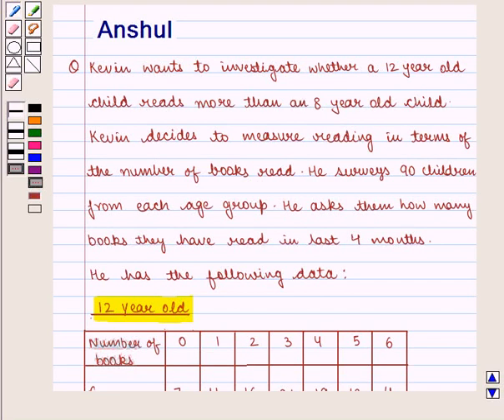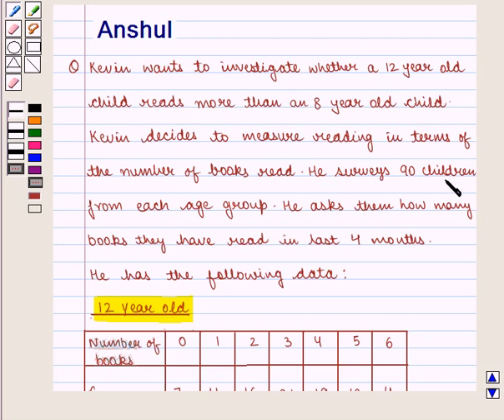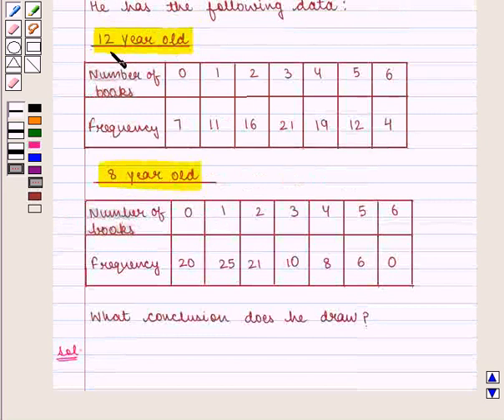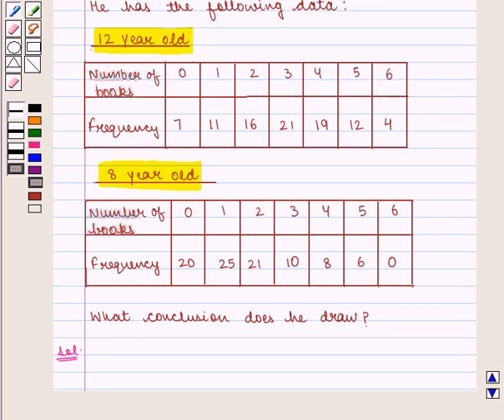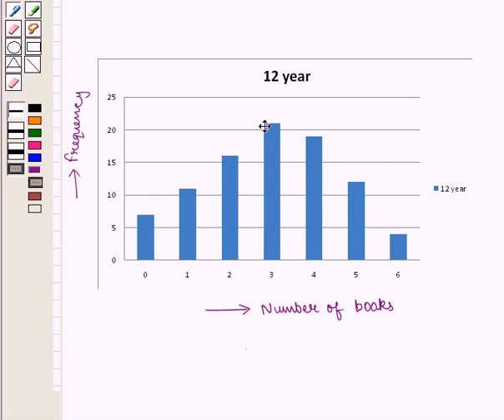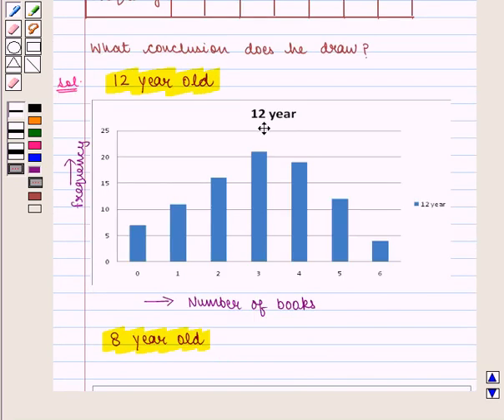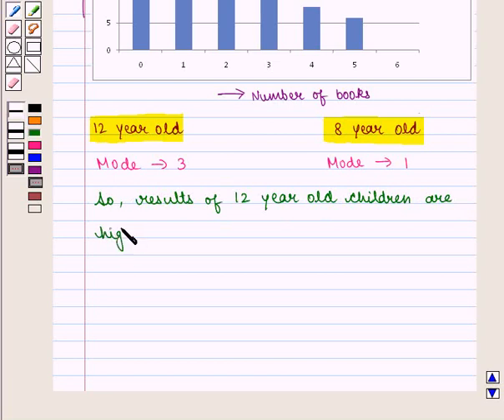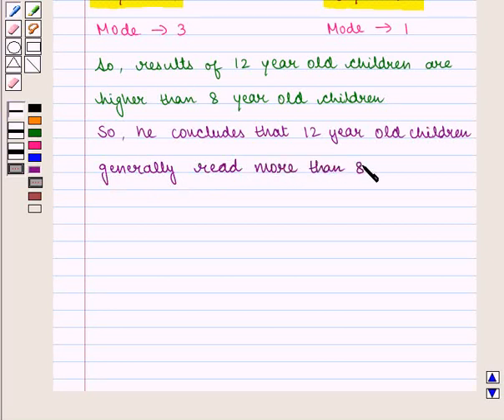Maths VII CC DATA HANDLINGII SE11